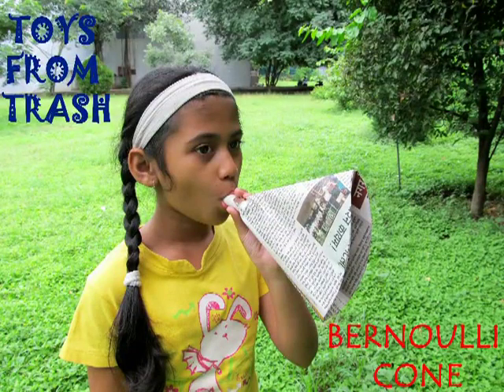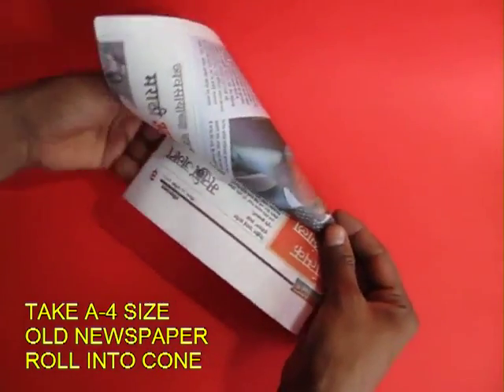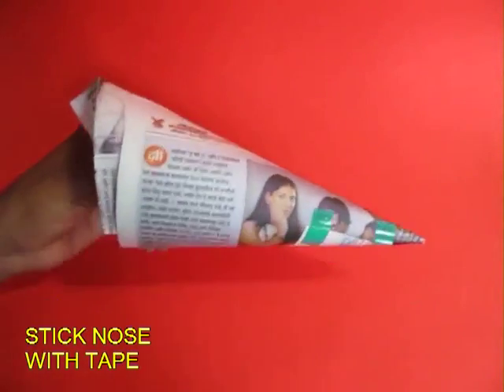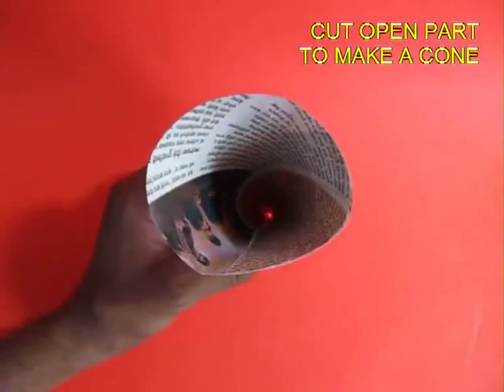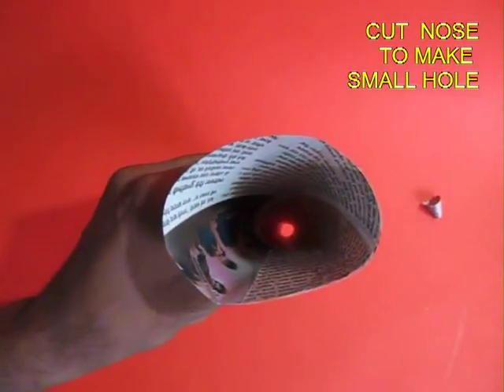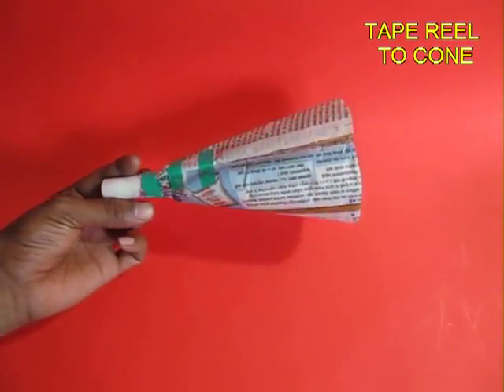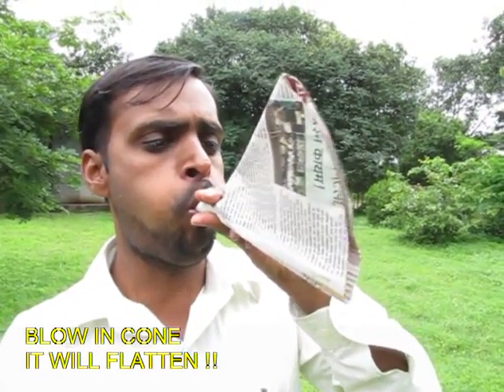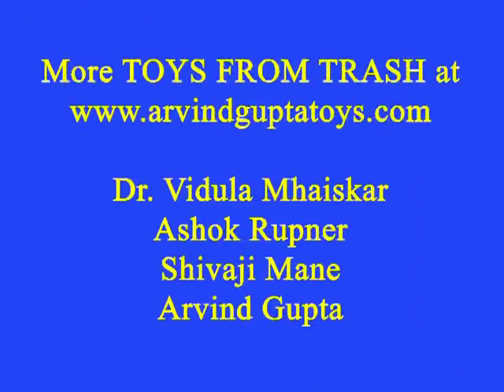BERNOULLI CONE - ENGLISH - 12MB.avi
Make a large cone from a newspaper with a cardboard thread reel on one end. On blowing from the reel end the two layers of the newspaper will come close and hit each other. The high velocity of air creates a low pressure zone which collapses the cone.
This work was supported by IUCAA and Tata Trust. This film was made by Ashok Rupner TATA Trust: Education is one of the key focus areas for Tata Trusts, aiming towards enabling access of quality education to the underprivileged population in India. To facilitate quality in teaching and learning of Science education through workshops, capacity building and resource creation, Tata Trusts have been supporting Muktangan Vigyan Shodhika (MVS), IUCAA's Children’s Science Centre, since inception. To know more about other initiatives of Tata Trusts, please